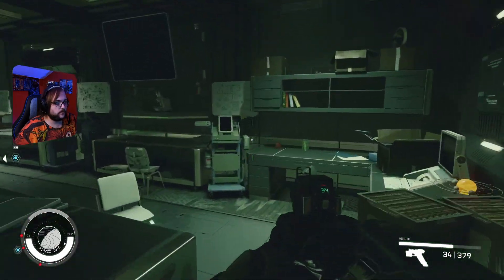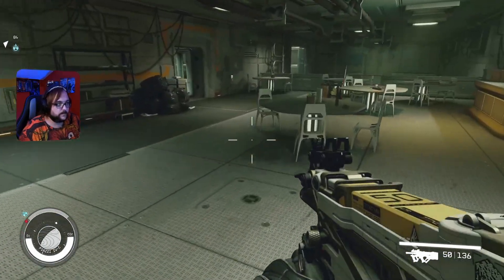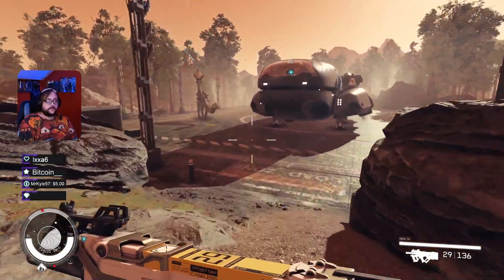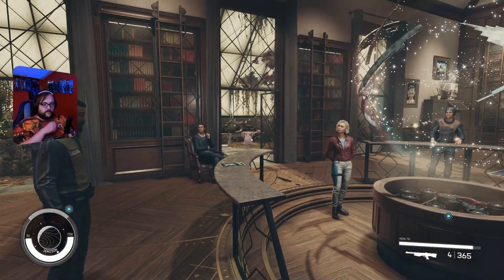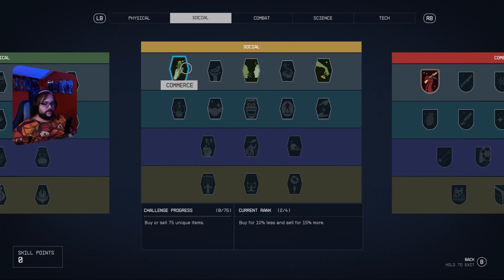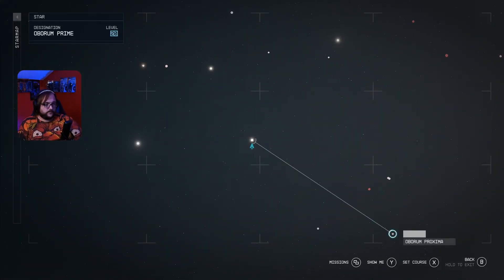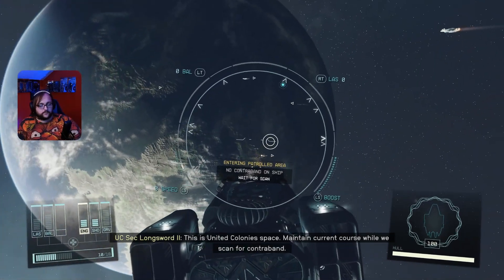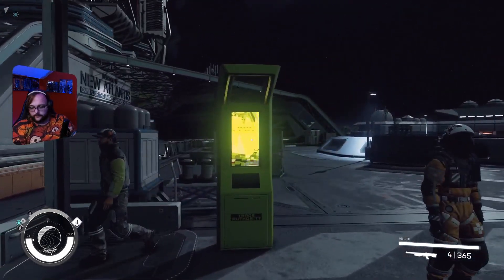Starfield | Part 14